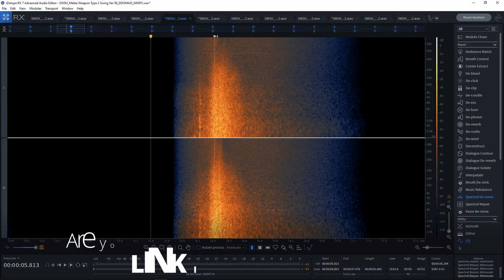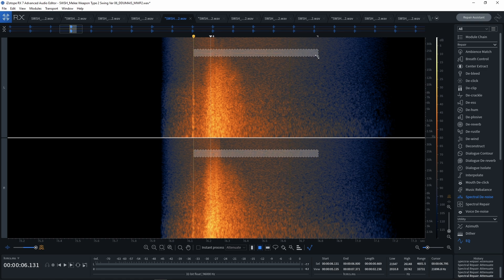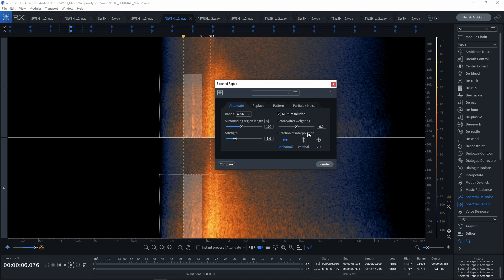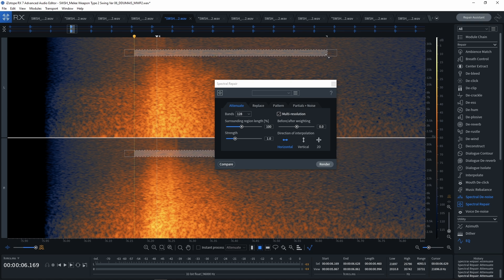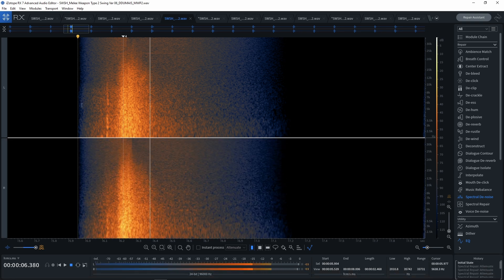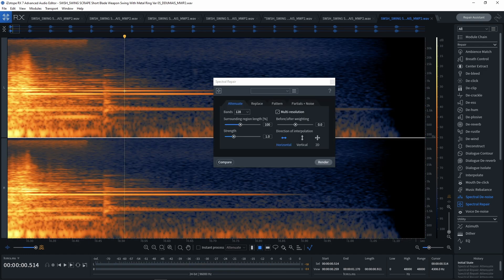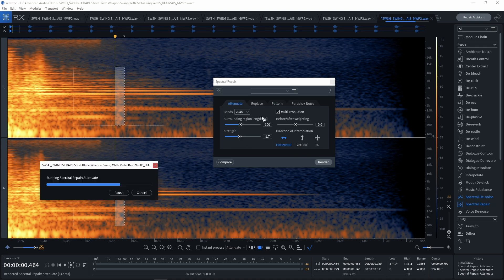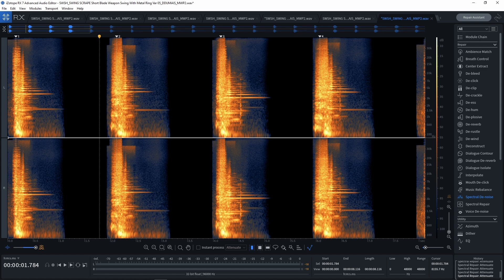3 Quick Ways I use RX Spectral Repair To Clean Up Recordings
Learn 3 quick tips to clean audio with RX Spectral Repair! Perfect for sound design, sound effects, and creating clean, professional audio for projects. In this video, I’ll walk you through simple yet powerful techniques to remove clicks, pops, and unwanted tonal noise from your recordings using RX’s Spectral Repair tool. Whether you’re a beginner or a seasoned audio pro, these tips will help you achieve crisp, polished sound.

CHAPTERS:
00:00 - Intro
00:37 - Remove Clicks from Audio
02:41 - Remove Horizontal Tonal Frequencies
03:39 - Hard-to-Remove Sounds
05:57 - Outro